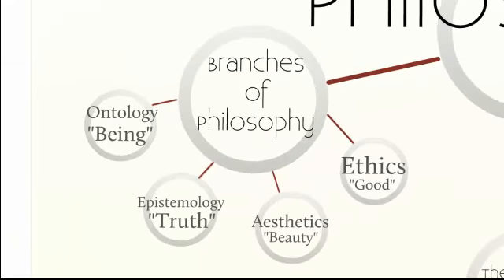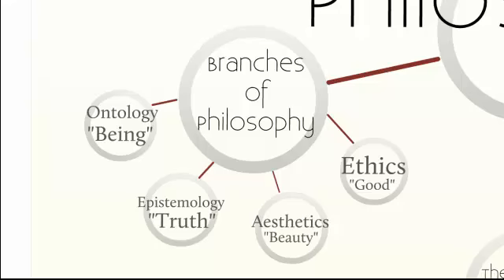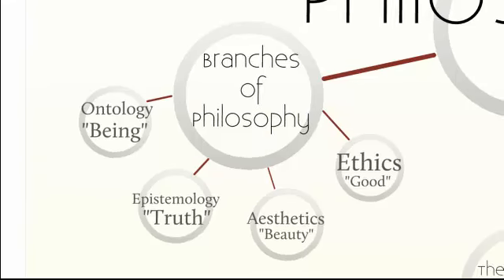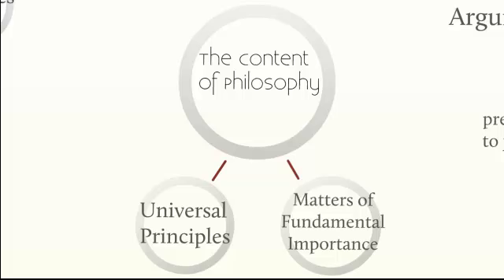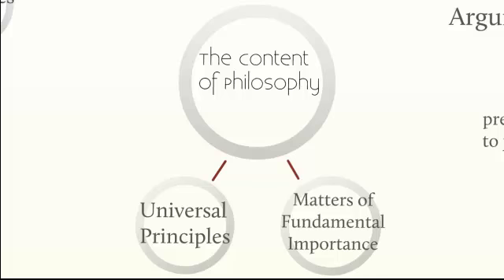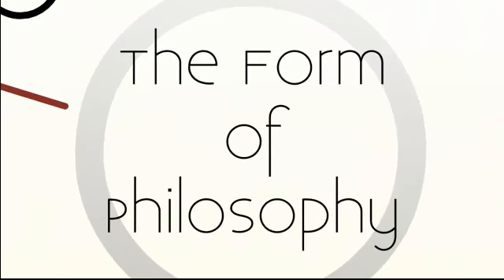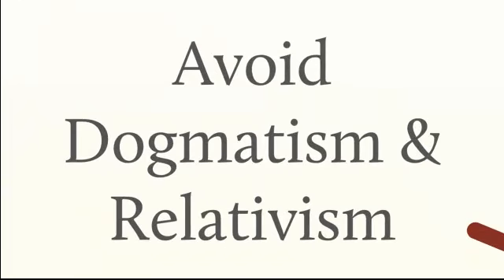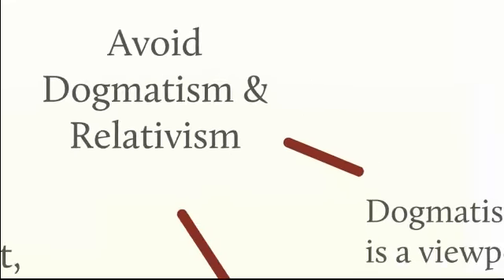Ethics 1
ethics